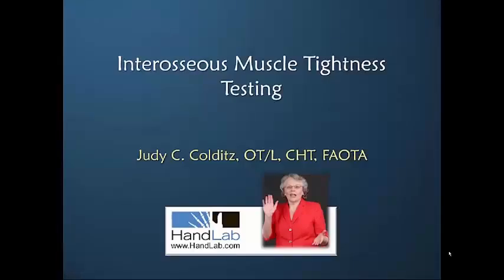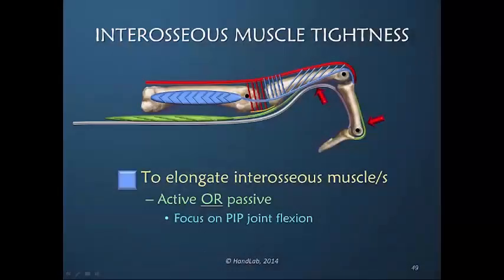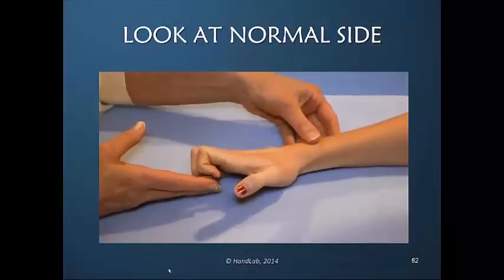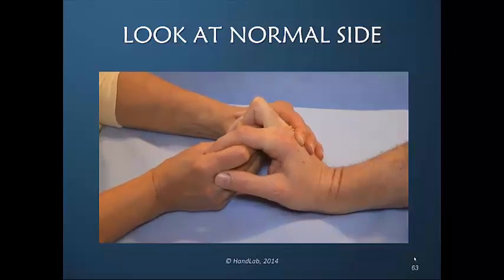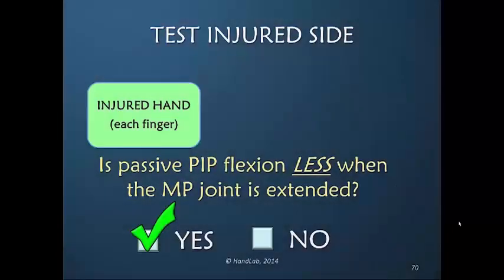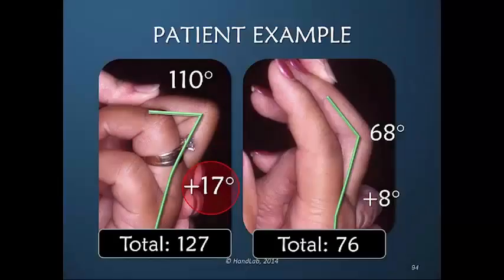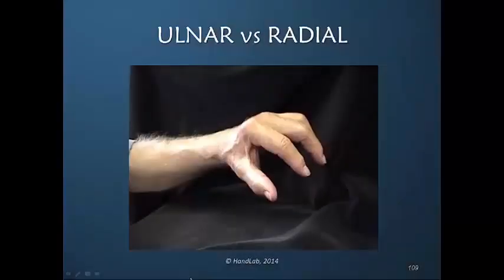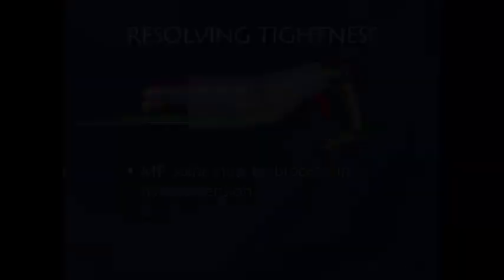Interosseous Muscle Tightness Testing Preview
This two hour lecture including demonstration videos allows you to develop insight into how the interosseous muscles contribute to finger stiffness. Gain skills in evaluating and quantifying both subtle and severe interosseous muscle tightness as well differentiating radial versus ulnar-sided interosseous muscle tightness. Observe effective maneuvers to successfully resolve the tightness. This course is the fourth part of six lectures that are intended to be viewed in sequence.